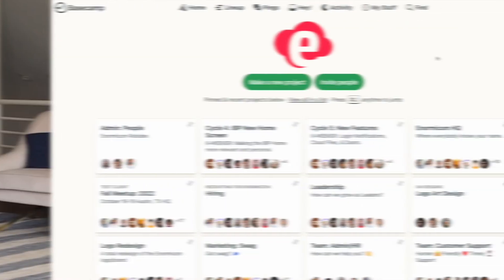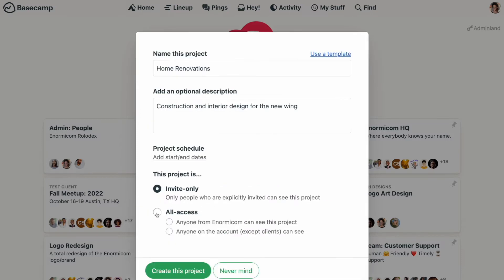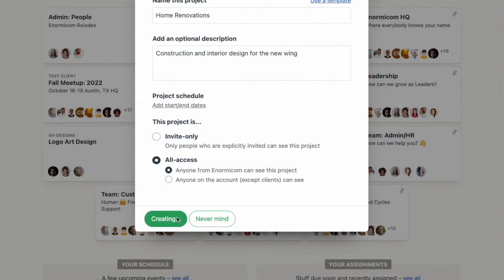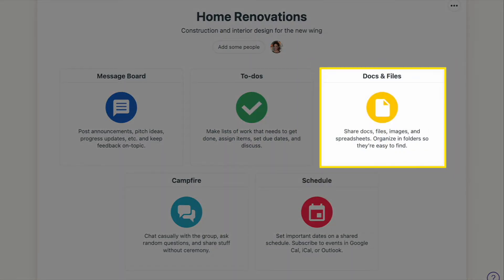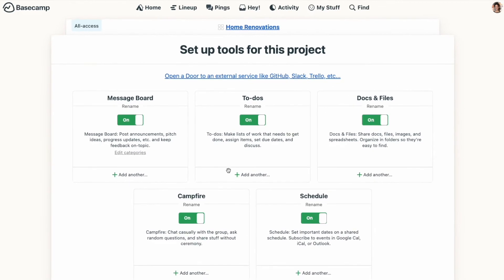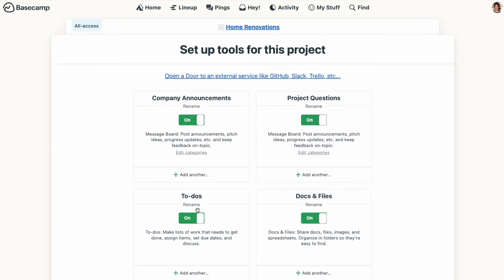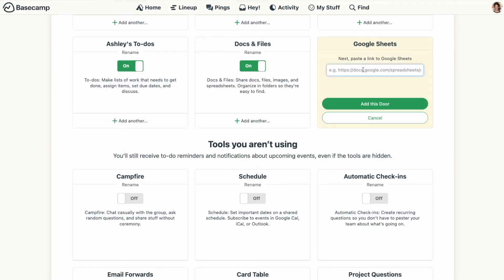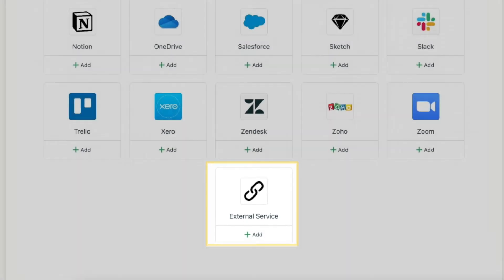Starting a Basecamp Project – Basecamp Basics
One of the best ways to get started in your new Basecamp account is to start a project. In this Basecamp Basics video, Kimberly from Basecamp's Customer Success team walks through how to start a new project and explains invite-only projects vs. all-access projects, the five project tools that are on each project at start-up, and shows how to change, rename and duplicate tools within a project. You'll also learn how to link to an outside tool or service with the Doors feature.